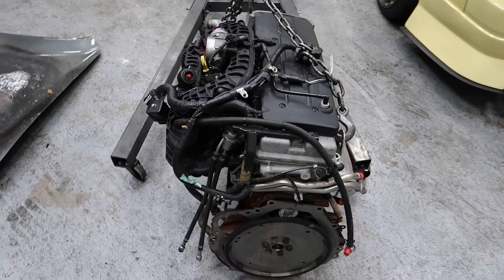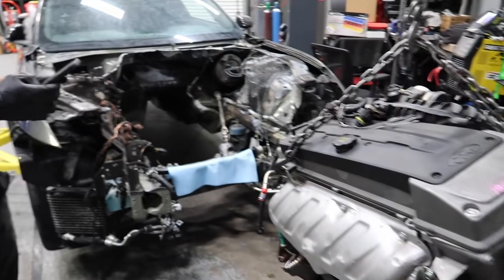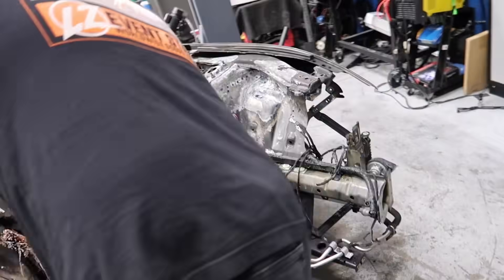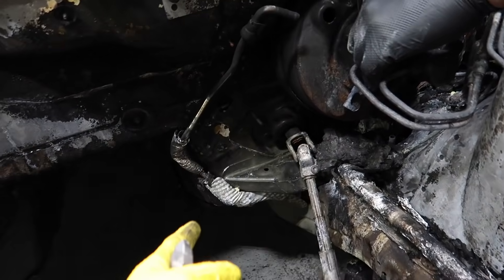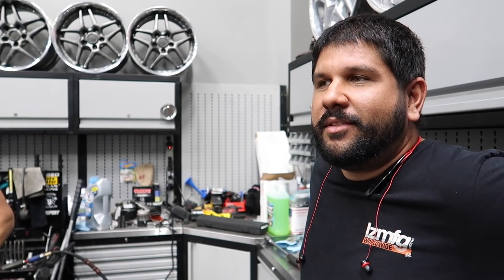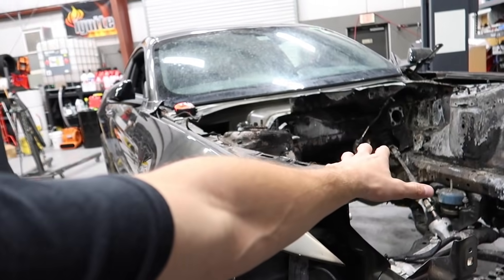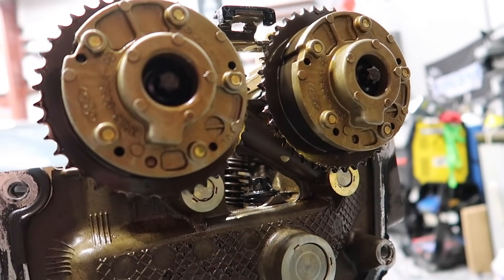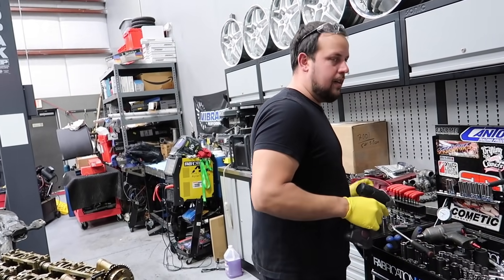The GT350's New Engine Arrived!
LIKE IF UR HYPED! PLZ WELCOME THE MIGHTY BARRA! An overwhelming amount of you have been suggesting a Barra swap - and it just so happened that's what we were hoping for! Beyond excited to tinker with this thing!